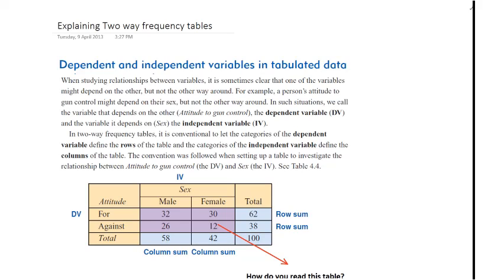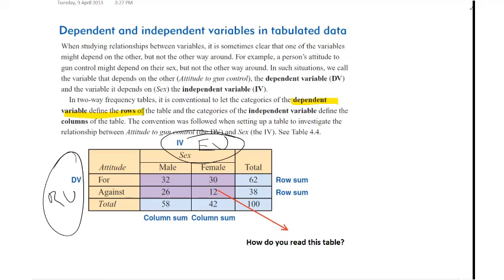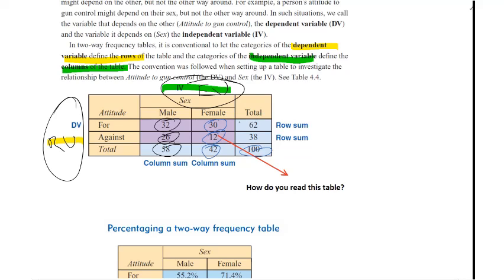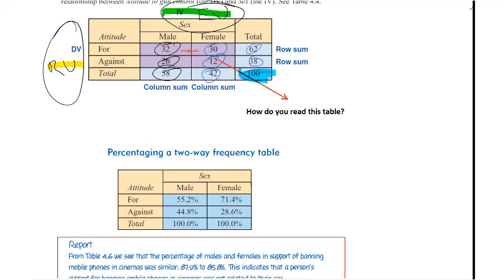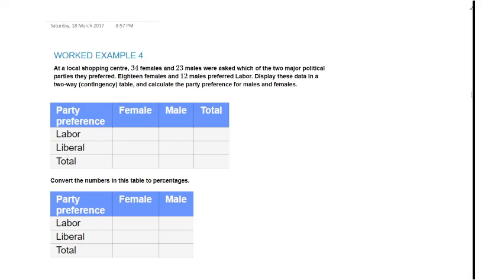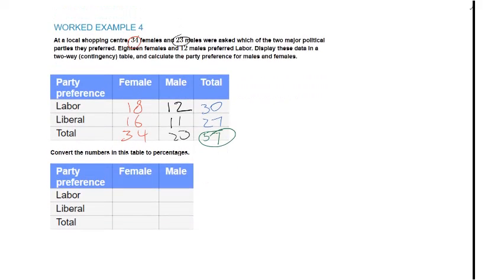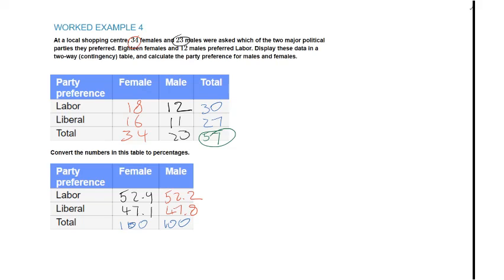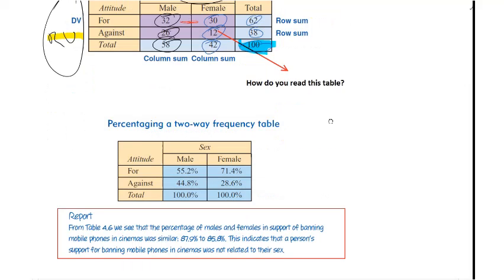two way frequency tables